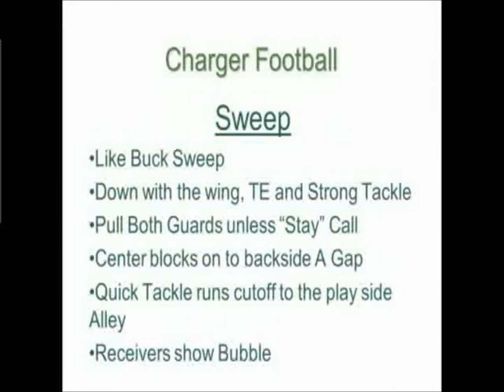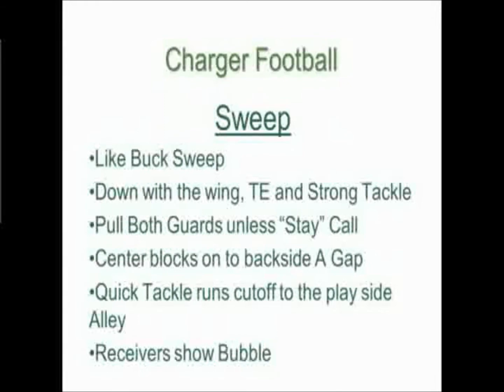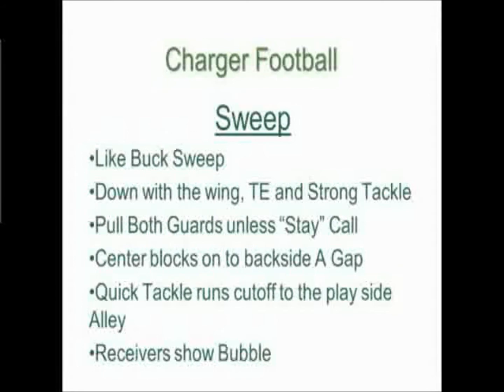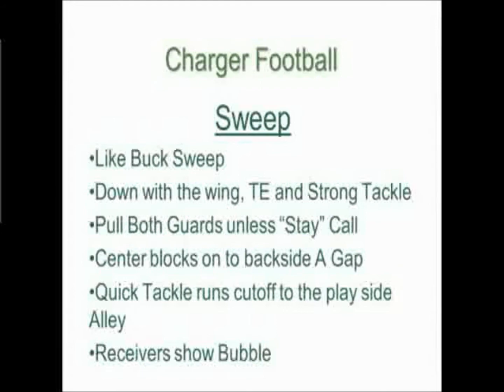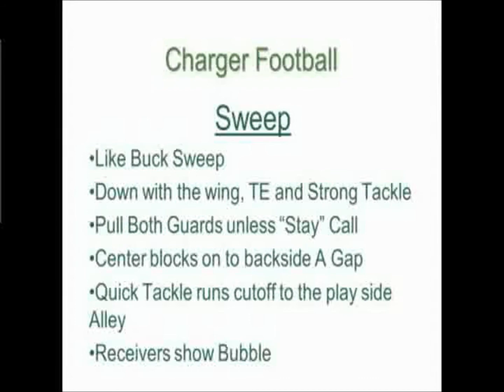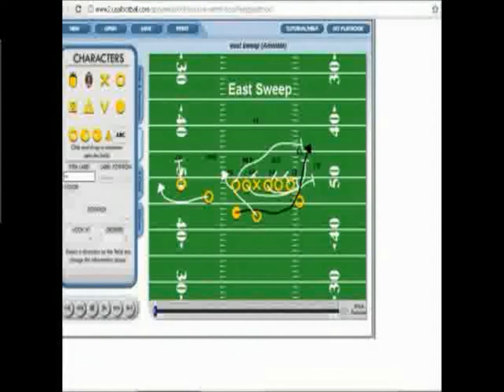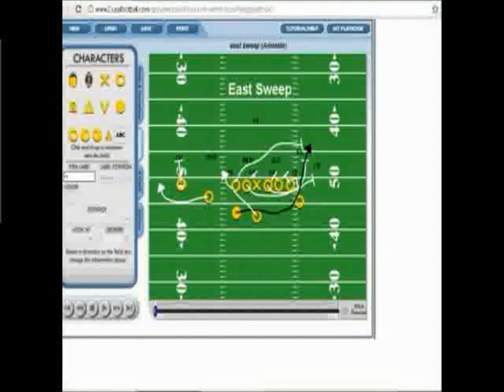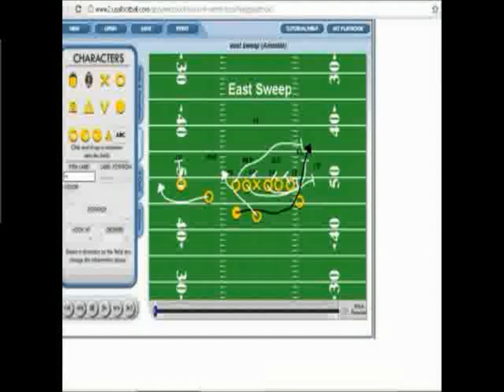Shotgun Buck Sweep - Coach Cornwell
Get more videos like this with a Glazier Clinic Season Pass! Shotgun Buck Sweep - Coach Cornwell